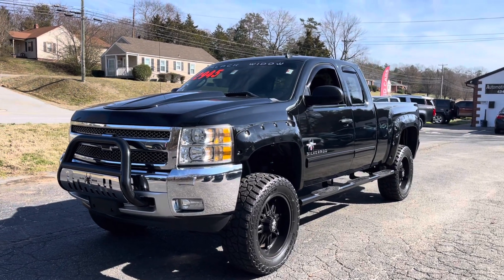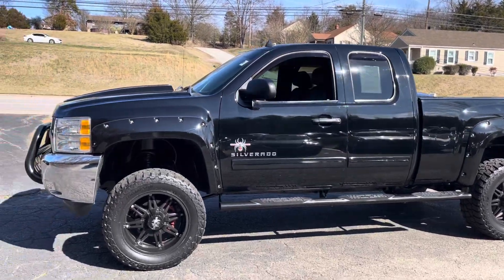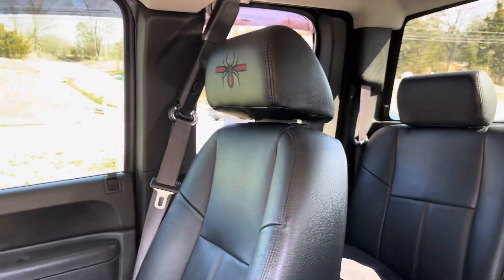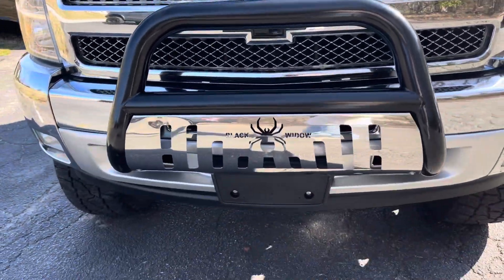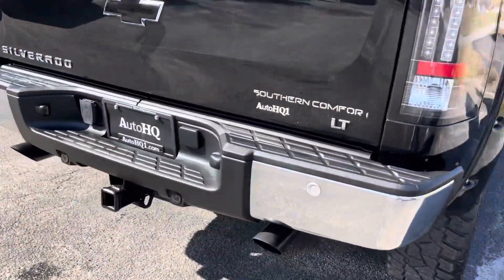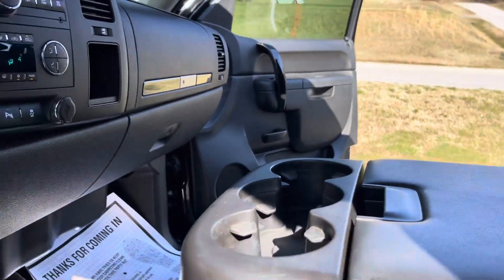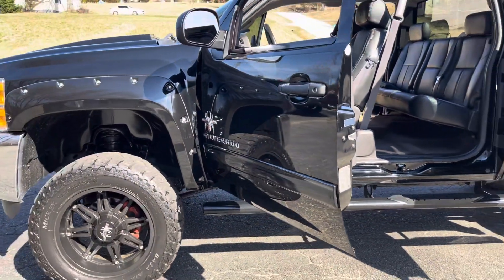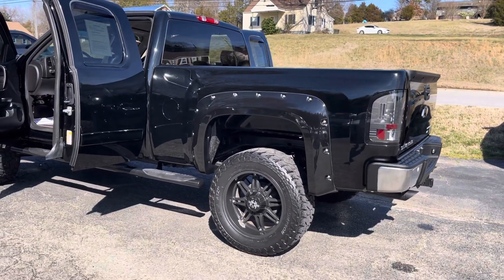2013 Chevrolet Silverado Black Widow 1500- Automotive HeadQuarters (Farmville, Va)